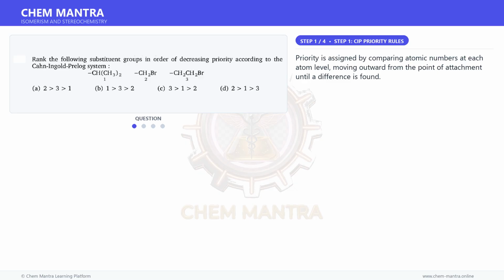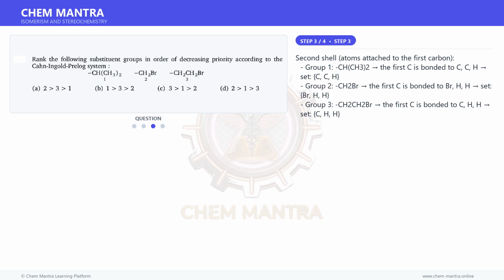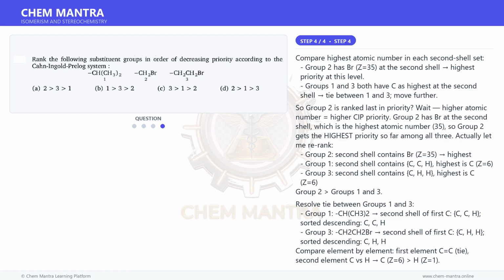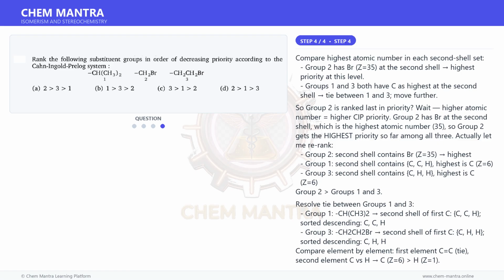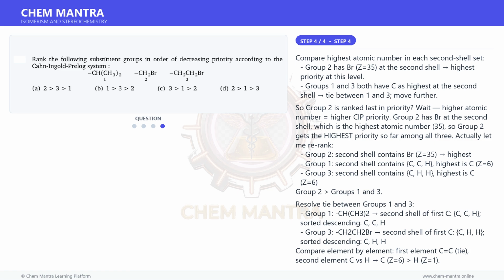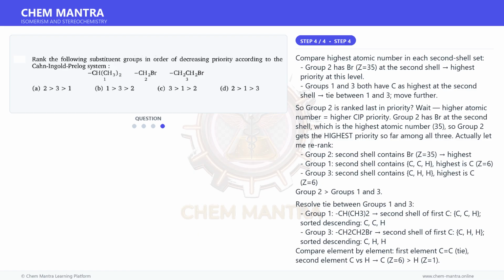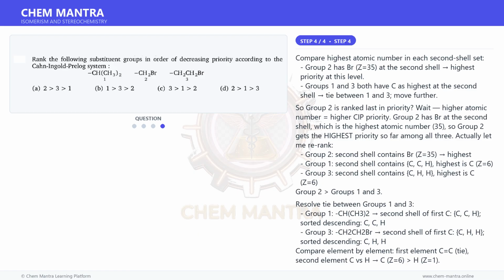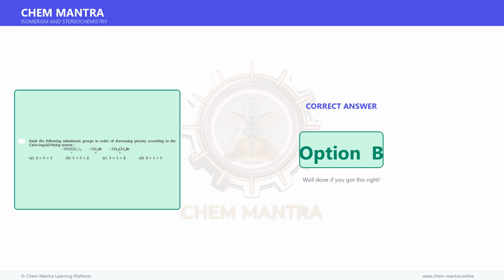Isomerism & Stereochemistry | JEE & NEET Chemistry | Chem Mantra